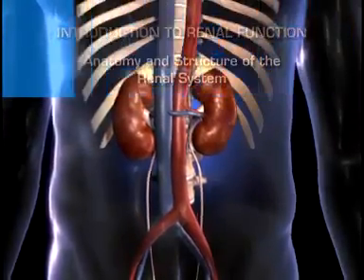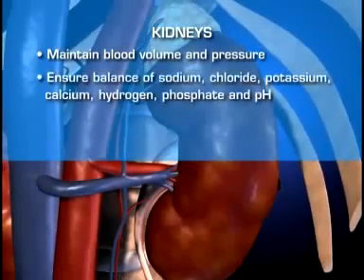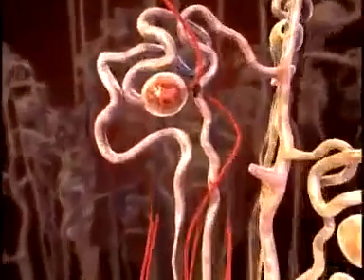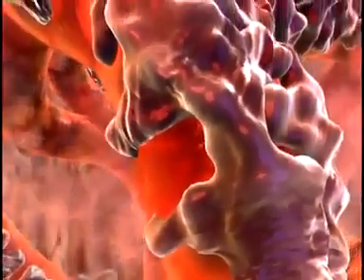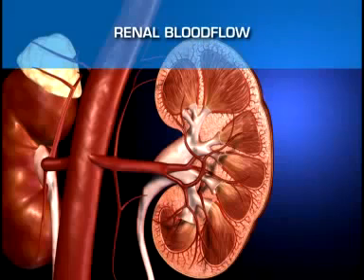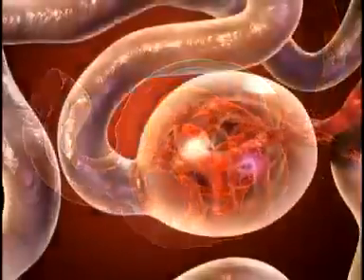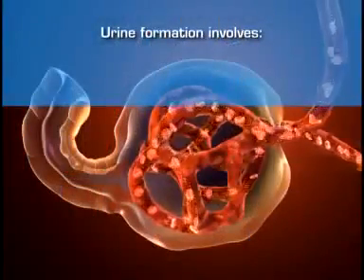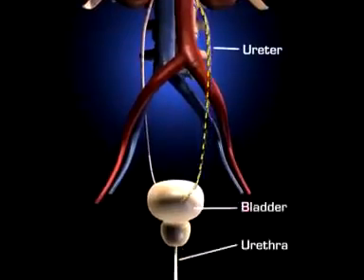Cơ thể học Hệ bài tiết The human body Urinary system YouTube